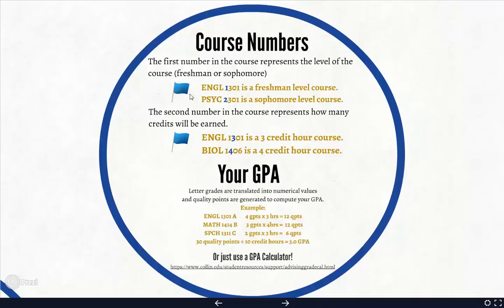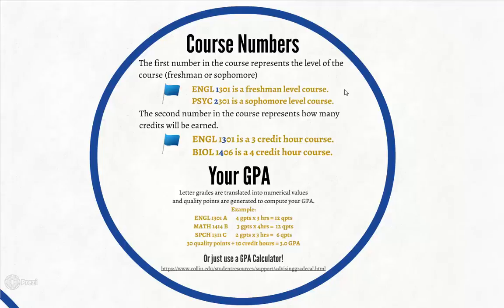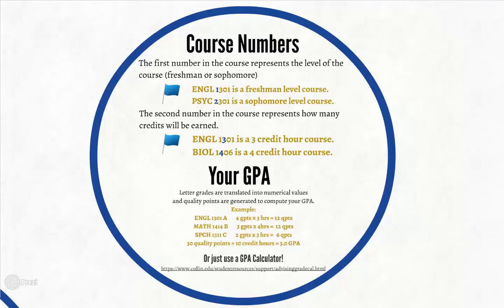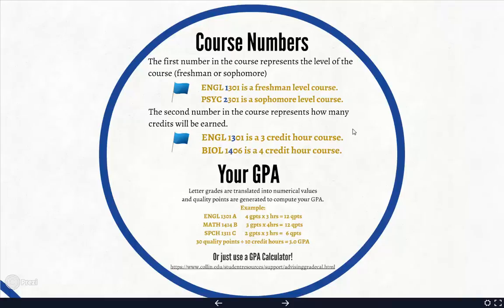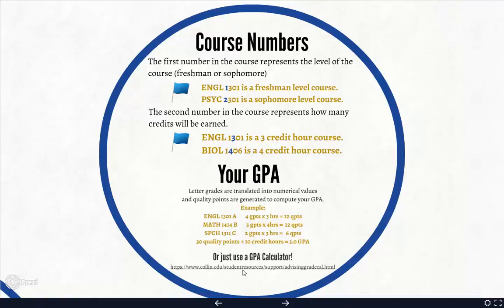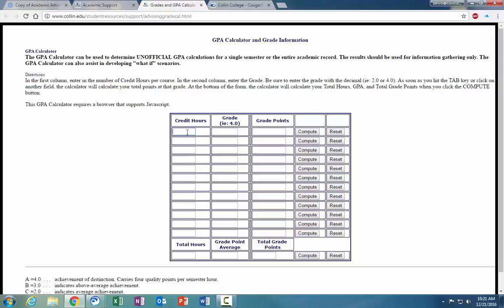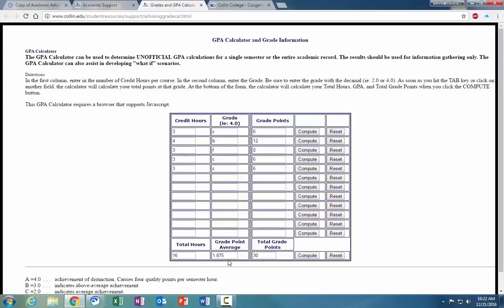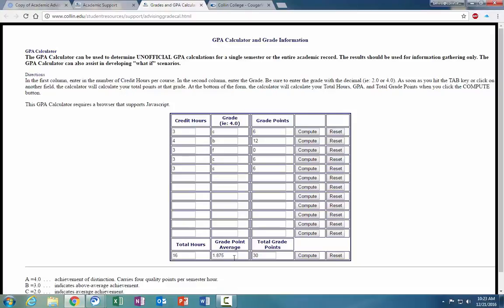Module 4: Credits and GPA Calculations